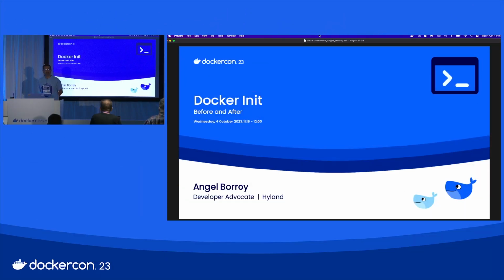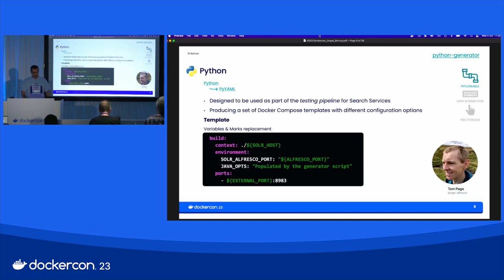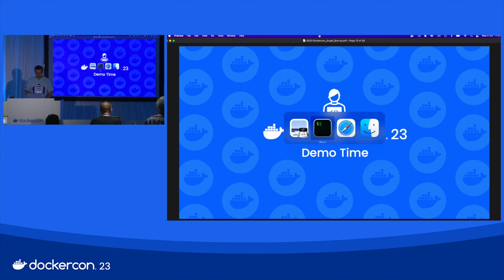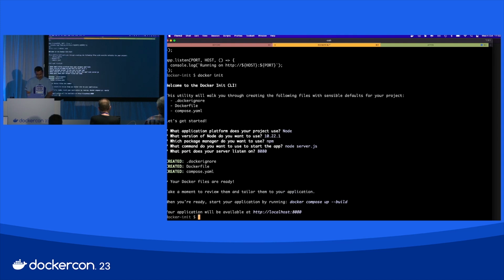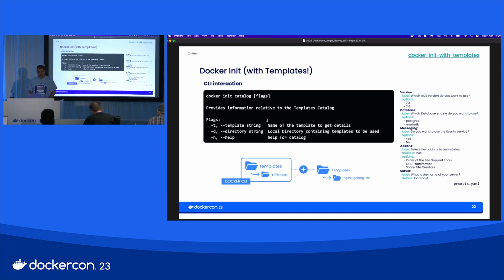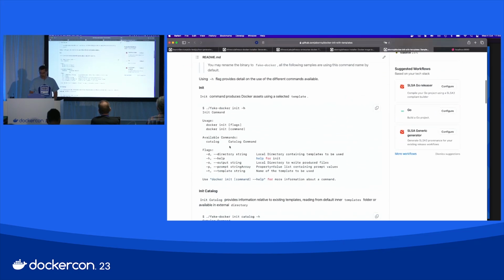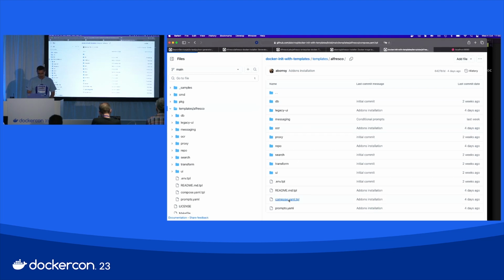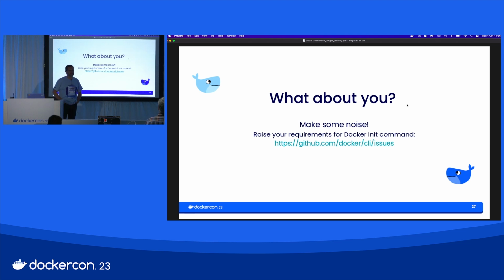Before and After Docker Init (DockerCon 2023)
The Docker Init command has significantly simplified the process of generating Dockerfiles and Docker Compose templates for containerized applications. Learn about the evolution of Docker deployment resources generation process and how its approach compares to before the Docker Init command release. The open source Alfresco Docker installer is used to explain the concepts of building a Docker Compose generator with a real example.

Presentation: Before and After Docker Init (DockerCon 2023)
Speaker: Angel Borroy, Developer Advocate, Hyland

Resources:
Docker Init: Initialize Dockerfiles and Compose files with a single CLI command